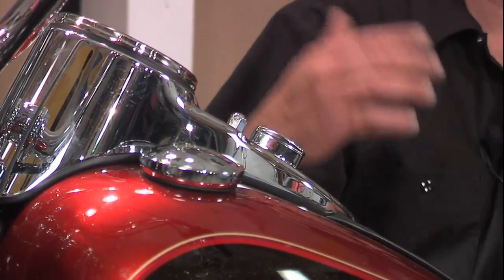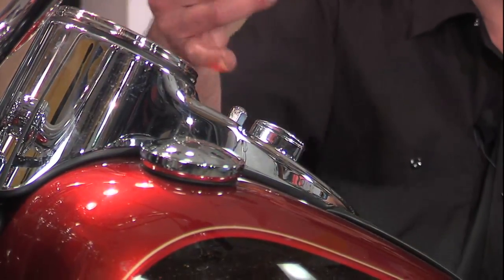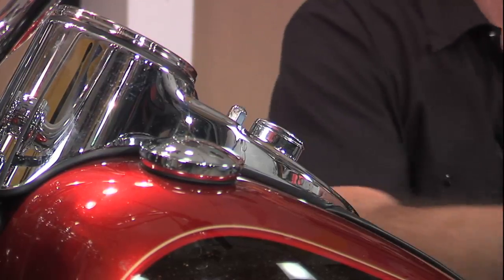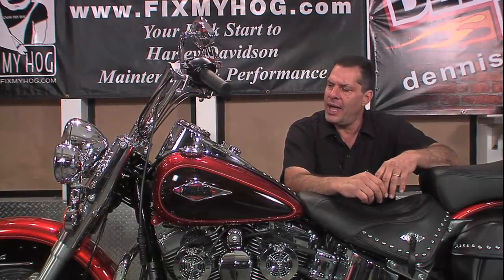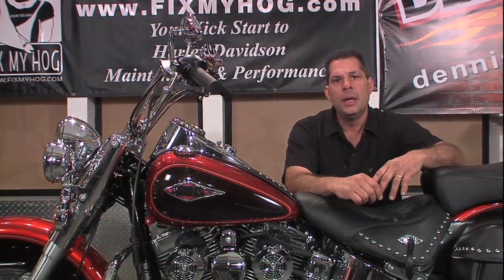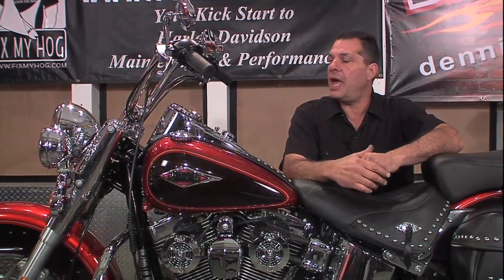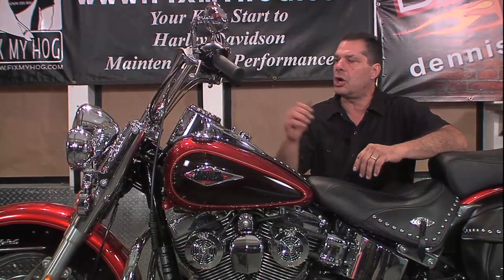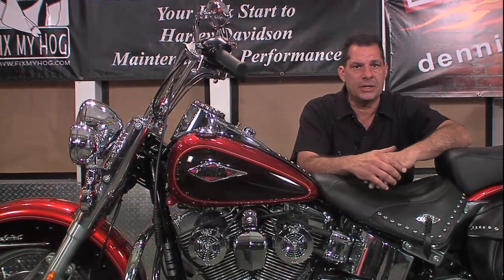Harley Ignition Switch Tip | Fix My Hog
🔧 Sign up for the free FMH newsletter to receive the latest Harley repair & maintenance tips delivered right in your inbox.

Bob LaRosa takes a moment to review a common question he gets. Why does my Harley ignition switch give me trouble?

He admits it’s a trick question because it might not be the ignition switch at all. You’ll have to look at the wiring harness as a whole and the charging system.